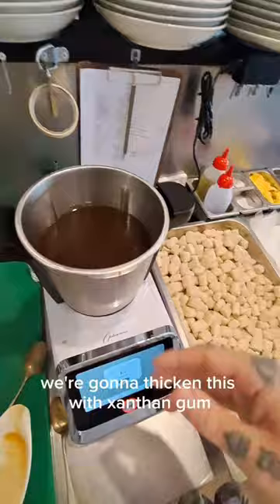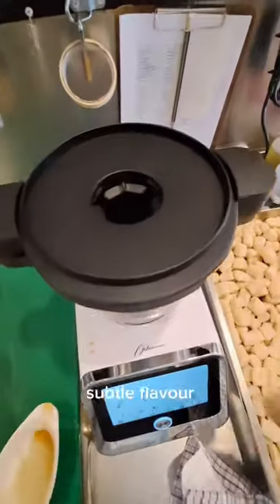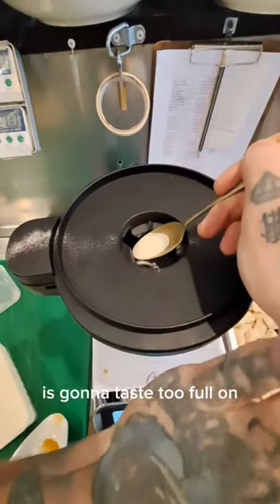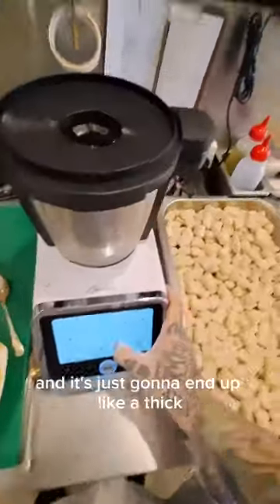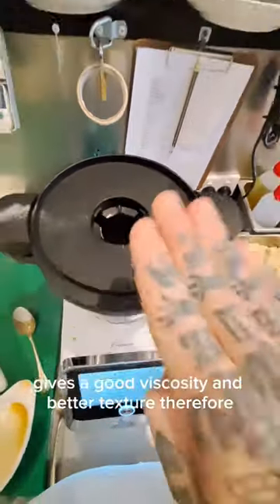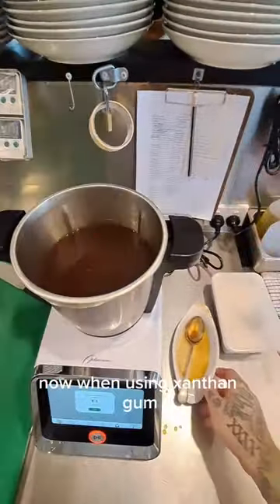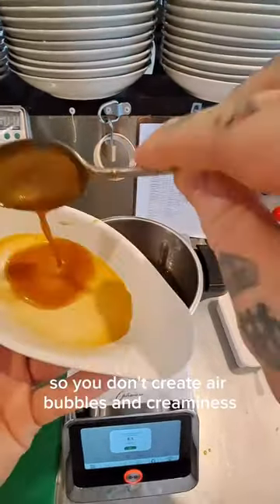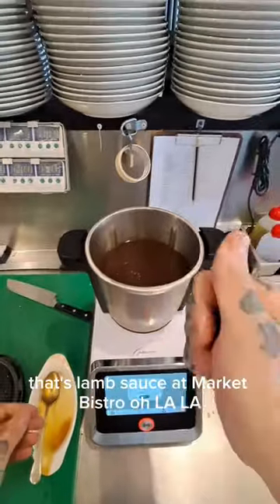The Secret To A Perfect Lamb Sauce 🤎🤎🤎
Discover the magic of crafting the Secret to a perfect Lamb sauce with our amazing culinary masterpiece! This awesome recipe comes to life using the incredible Optimum Thermocook Pro M 2.0, taking your cooking game to a whole new level. Get ready to rock your kitchen with the Optimum Thermocook Pro M 2.0, your ultimate all-in-one kitchen sidekick, as you dive into the art of creating the most mouthwatering Lamb sauce ever.
The real stars here are the mint vinegar and xanthan gum, teaming up to bring unmatched flavour and texture to the table. Get ready to taste the awesomeness!

The ThermoCook Pro Multi-Function Appliance is so much more than a mere “food processor”, it is like having a professionally trained kitchen assistant at your beck and call.

The ThermoCook Pro M 2.0, is a high-quality multifunctional appliance designed specifically for busy people who yearn to create fresh, tasty, wholesome meals for their families and themselves. Months of research have gone into product development to ensure ThermoCook Pro offers an increased level of functionality, it can help turn any home cook into a master chef while creating a various range of delicious and healthy recipes at the touch of a button.

Your ThermoCook Pro M 2.0 will quickly become your “secret ally”, helping you to create memorable, additive-free, nutrient-rich meals your family will love, every step of the way from prep to cooking to cleanup

Optimum Appliances will ensure you’re getting world-class quality at an affordable price. Our supplier’s priority and focus have always been quality, and the longevity and performance of the product are indisputable, as each part used is assembled to perfection using the highest-quality material available.